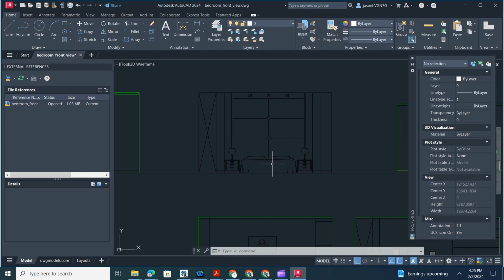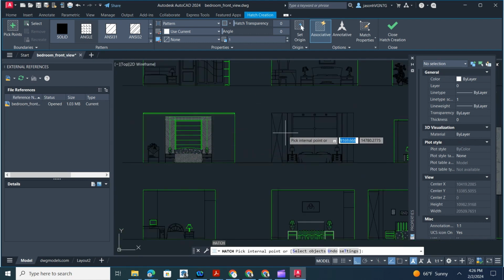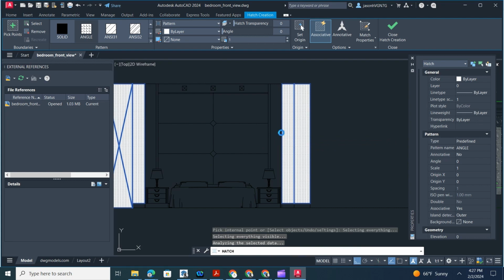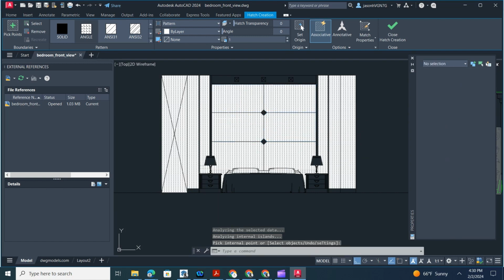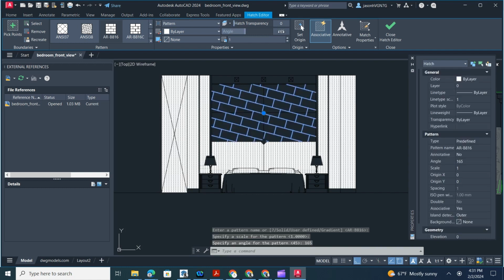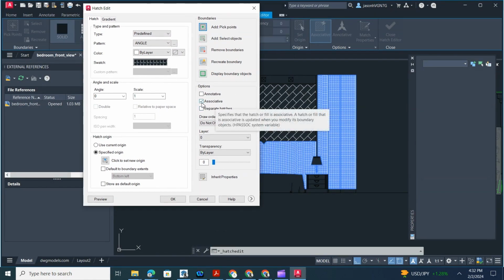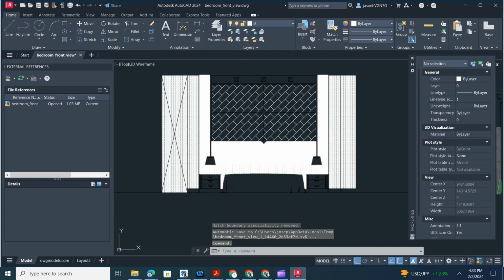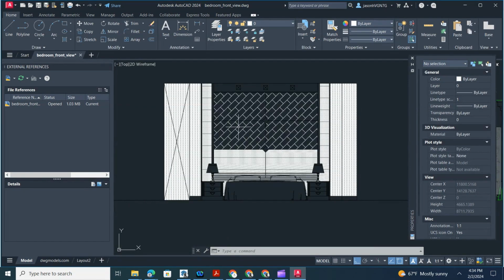Learn Efficient Hatching Techniques For Stunning Pattern Fills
Unlock the secrets of CAD hatching with our comprehensive tutorial! Learn efficient techniques for creating stunning pattern fills in your CAD designs. Whether you're a beginner or an experienced user, this tutorial will elevate your skills to the next level. Watch now and revolutionize your CAD workflow!

CAD tutorial, CAD hatching, pattern fills, CAD design, CAD techniques, efficient hatching, stunning patterns, CAD for beginners, CAD tips and tricks

We have some videos that be of help below:
- Unlocking the Power of Exploding Objects in AutoCAD Tutorials
- Mastering Viewport Clipping in AutoCAD Tutorials
- Learn How to Open AutoCAD files in the Read-Only Mode

Light Academy - "where we illuminate minds"